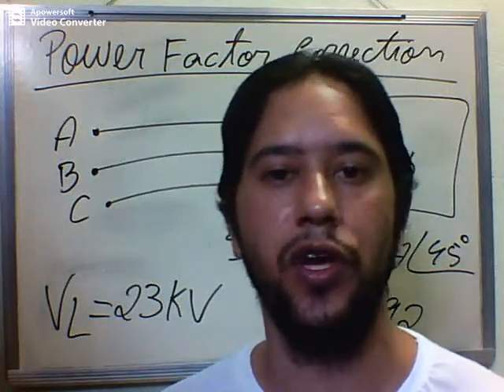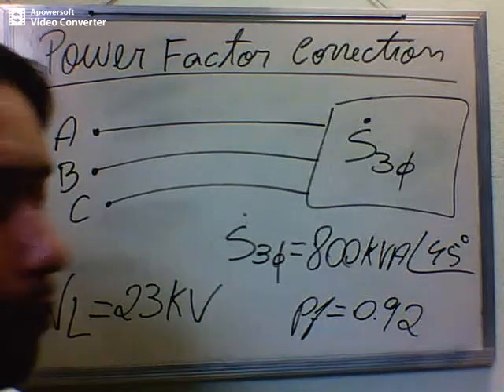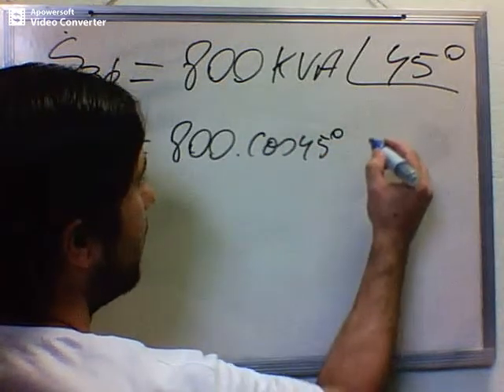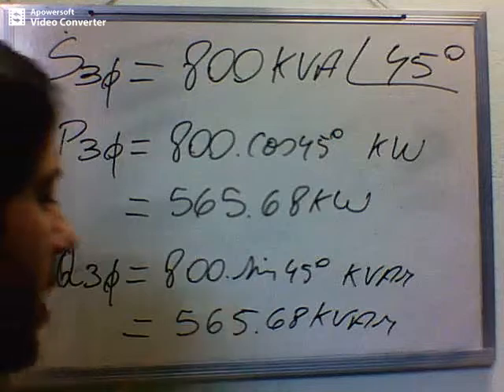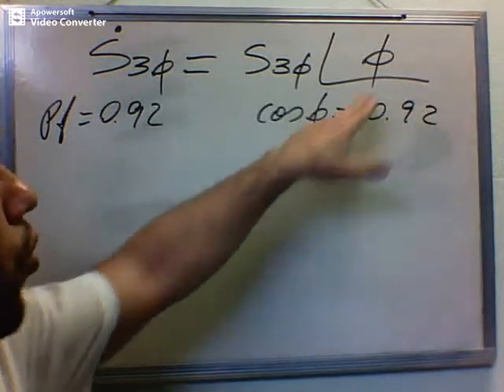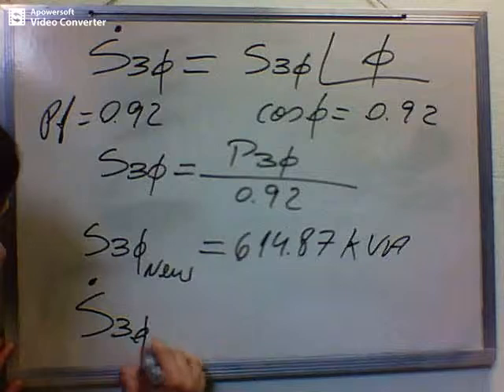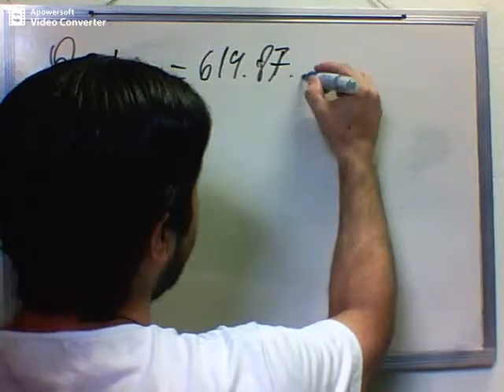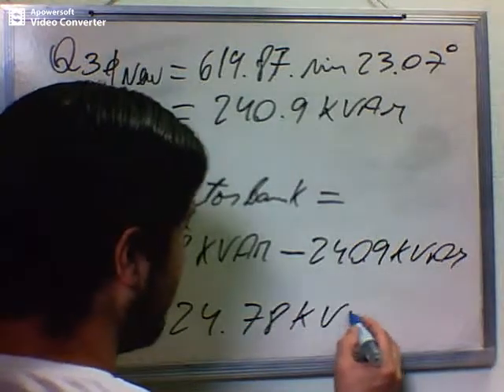Power Factor Correction with Capacitor Banks